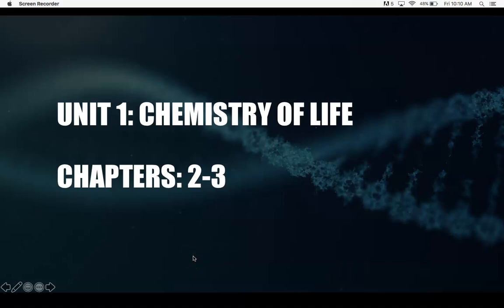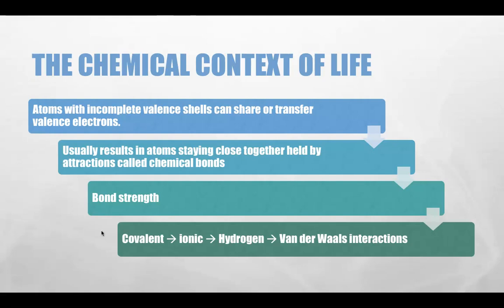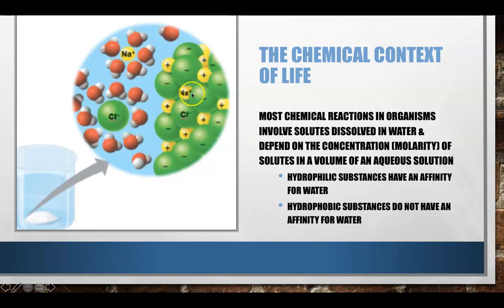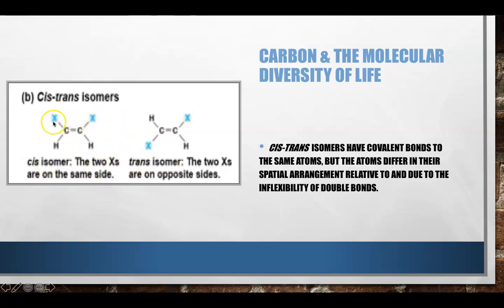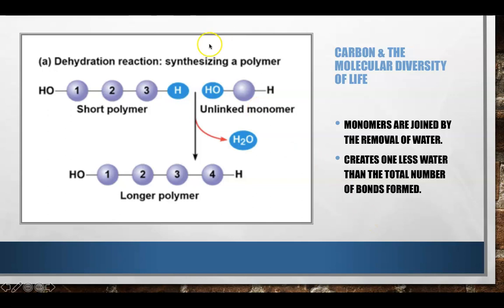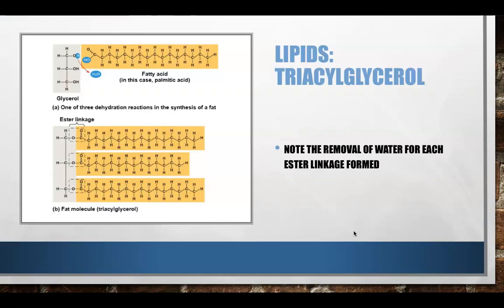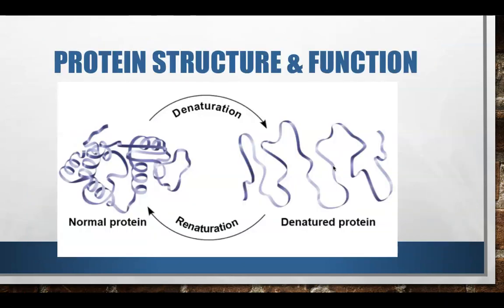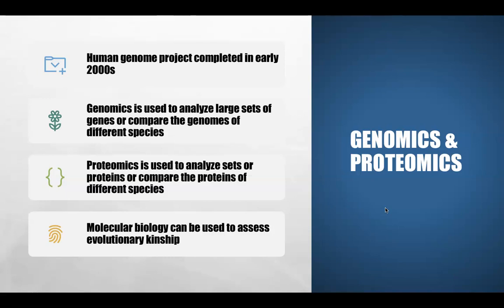Unit 1 Chemistry of Life AP Bio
Bonding, Properties of water, Major Organic Compounds, and functional groups